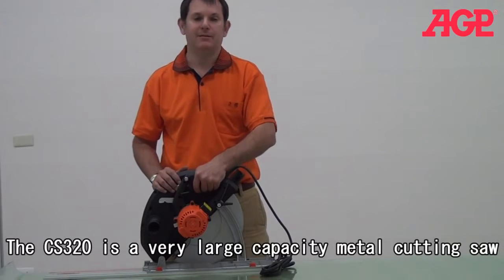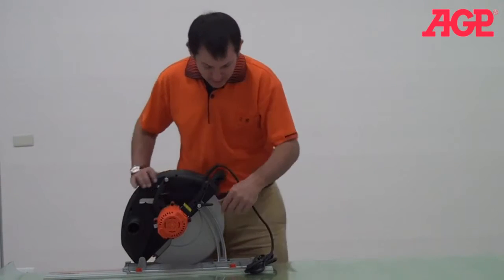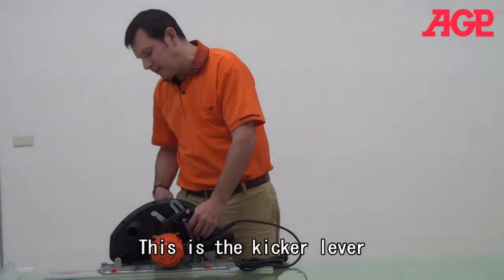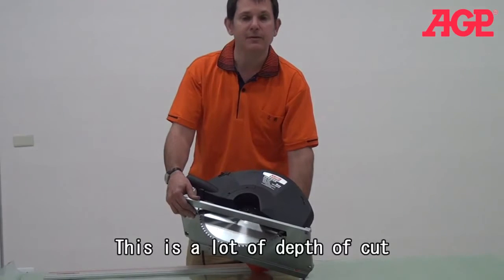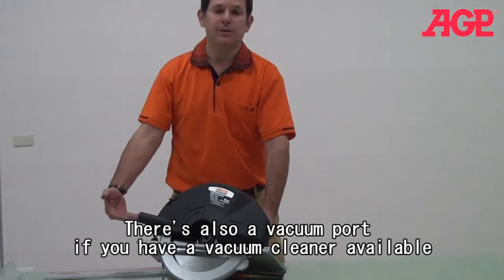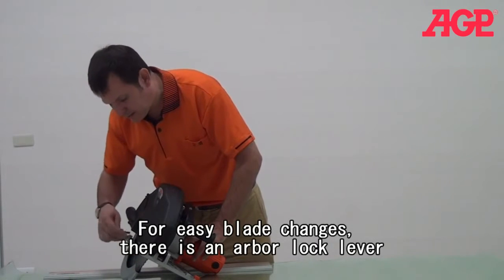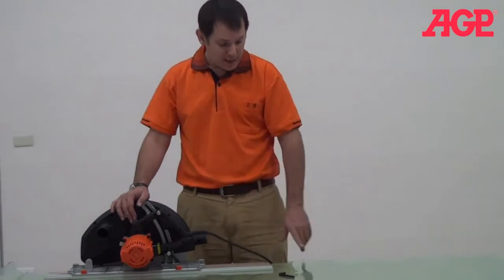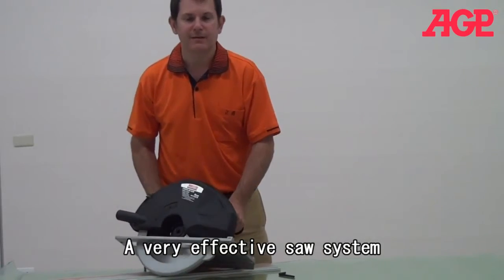AGP 1800W METAL CUTTING CIRCULAR SAW Machine CS320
AGP 320mm 1800W Metal Cutting Circular Saw Machine
AGP CS320 with its large 320mm blade and over 121mm (on guide rail) depth of cut, this is the perfect saw for neat, on-site cuttingof sandwich panels.Before now, the only options for cutting sandwich panel on-site were jig saws and reciprocating saws.These methods leave a lot to be desired.